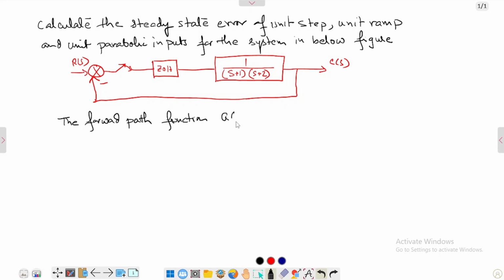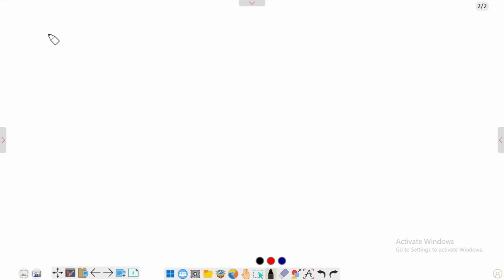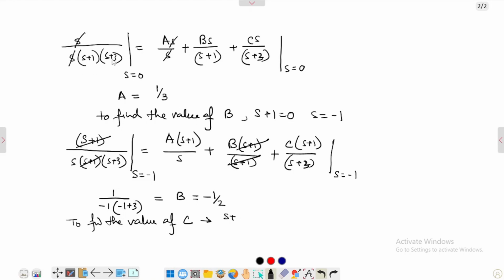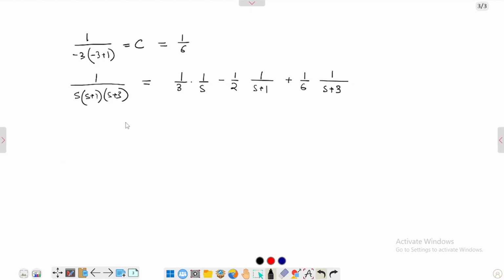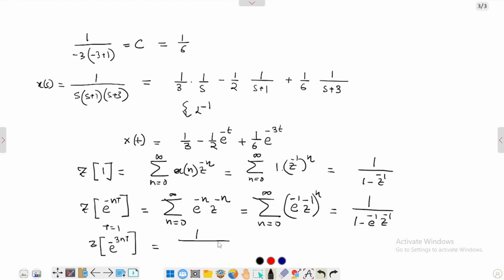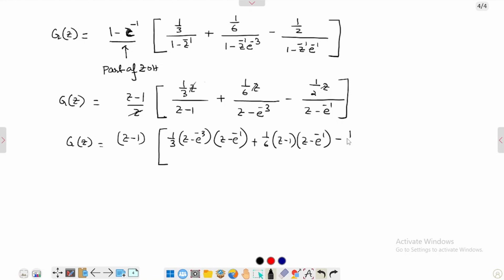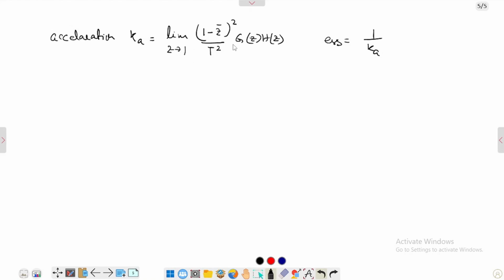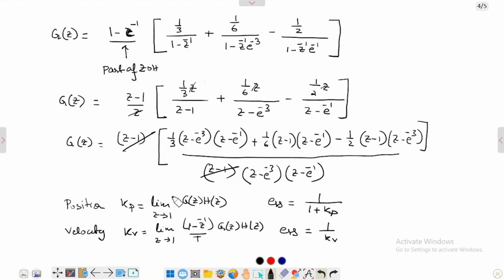DIGITAL CONTROL SYSTEM | STEADY STATE ERROR | BLOCK DIAGRAM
In this video we have taken a simple example and calculate
the steady state error from the block diagram. It is on of the most important topic of digital controlsystems taught in electrical engineering , electronics engineering or in applied electronics instrumentation engineering . This type of problem is important for makaut examination.